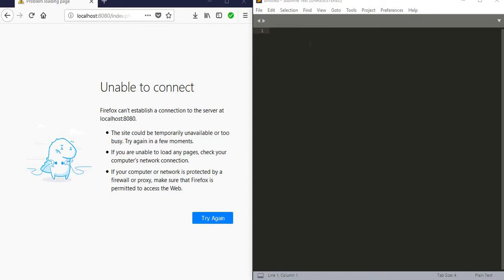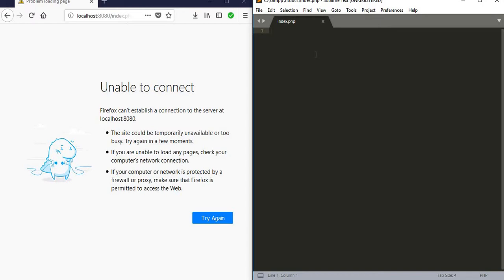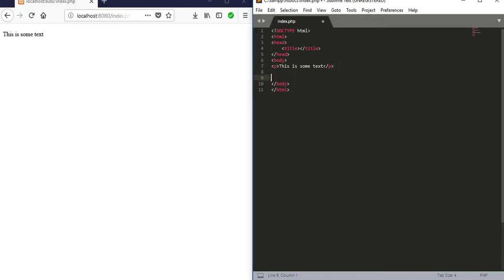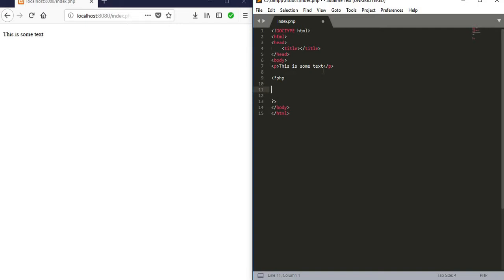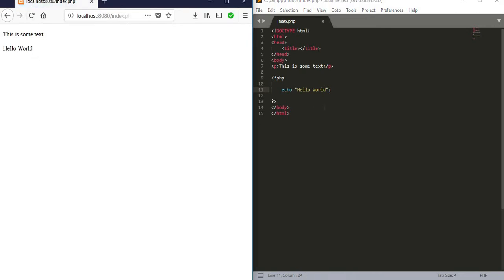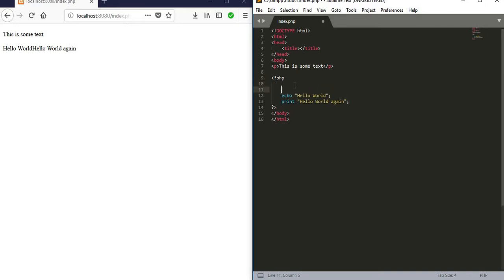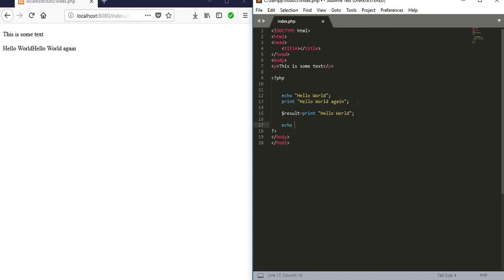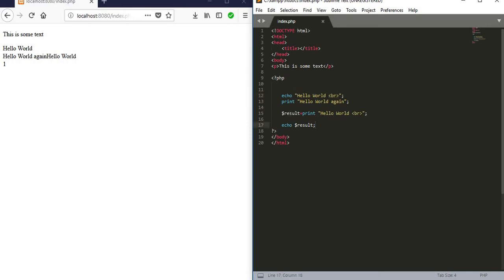PHP Basics - Your first PHP script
Hi guys. In this tutorial we'll be talking about how you can use php to print some content on the screen, how you can embed it into your HTML. Hope you'll enjoy it.